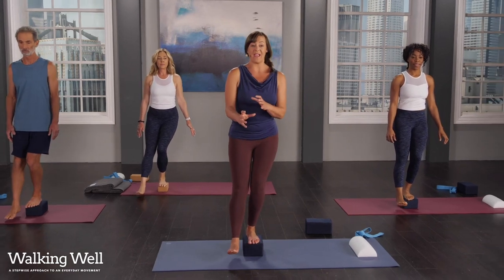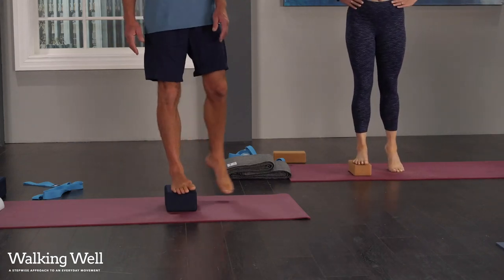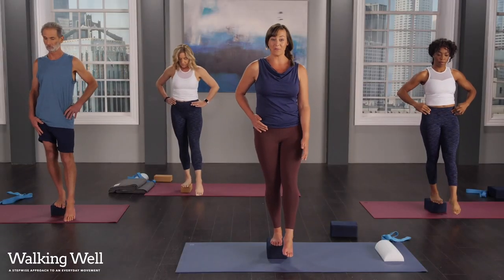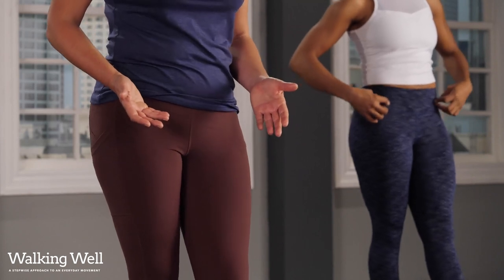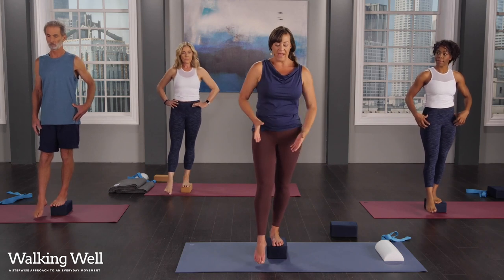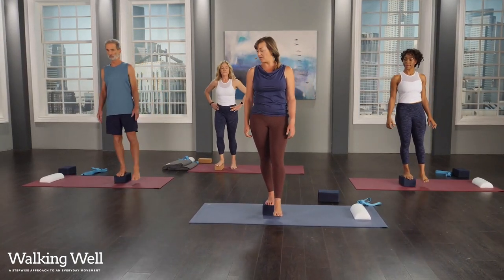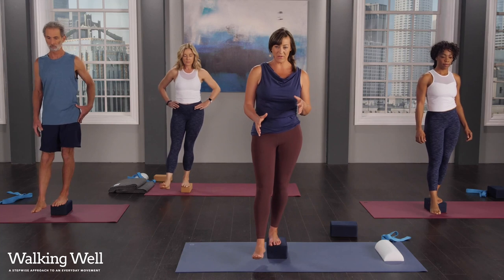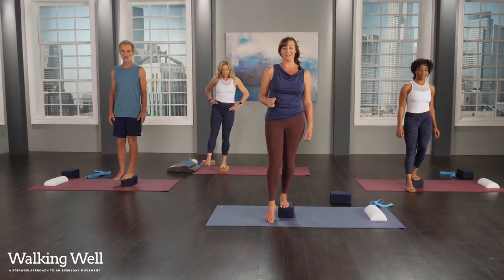This Exercise Can Help with Knee Pain on the Stairs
This is a clip from the “Strong on the Stairs” session of the follow-along-at-home video program Walking Well: A Stepwise Approach to an Every Day Movement with Katy Bowman and Jill Miller. This move strengthens your lateral hips and improves both hip and ankle mobility while working on balance. Feel free to hold onto a wall or chair while getting started.